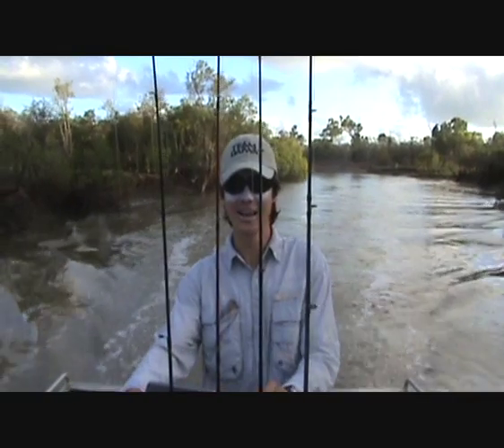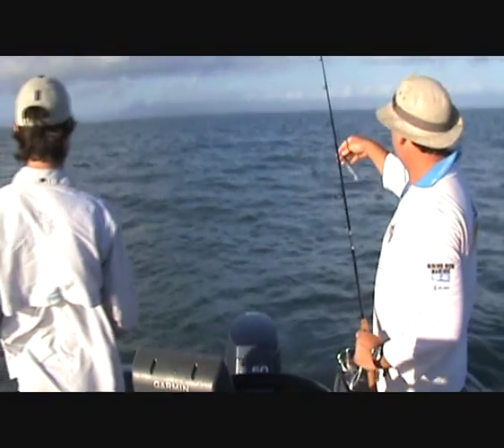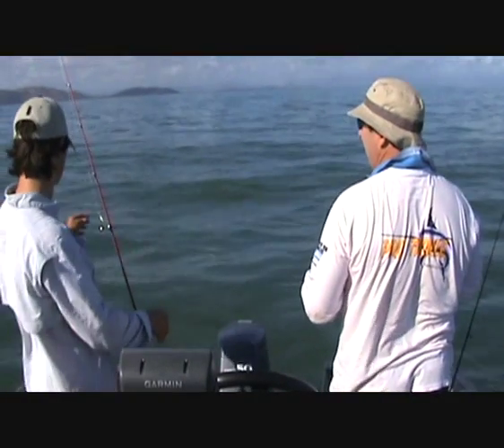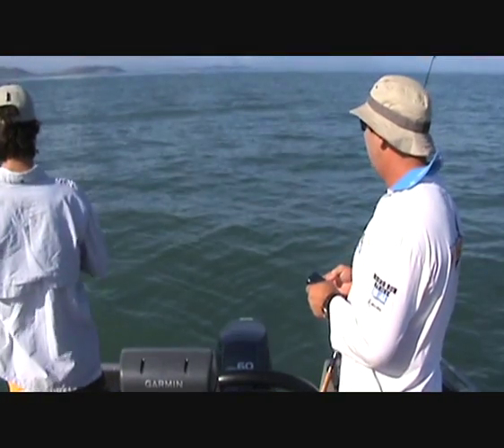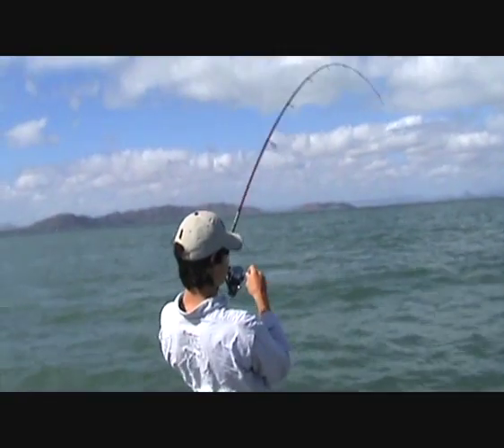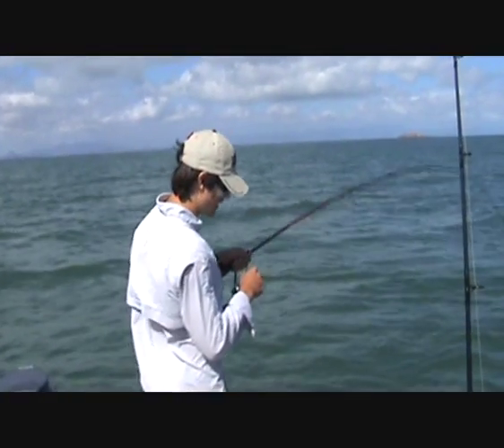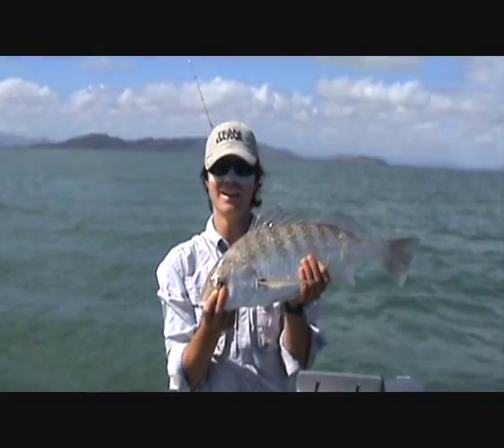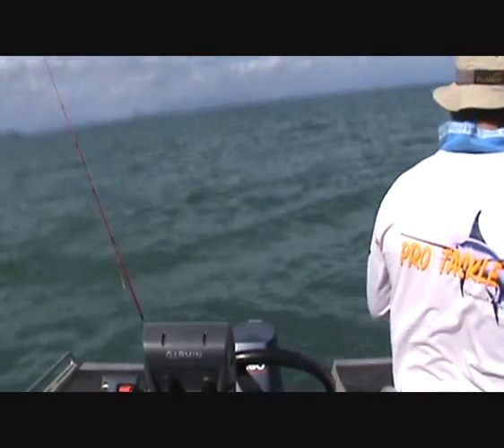In2fishing Preview "Grunter Hunting" Part 1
Part 1 of the preview to the brand new series, In2fishing. Contains a quick morning sesh chasing Grunter with plastics and blades. Staring: Ethan and Stephen Farrell.